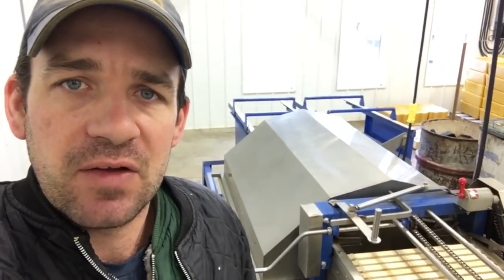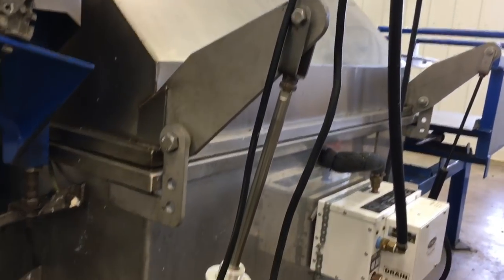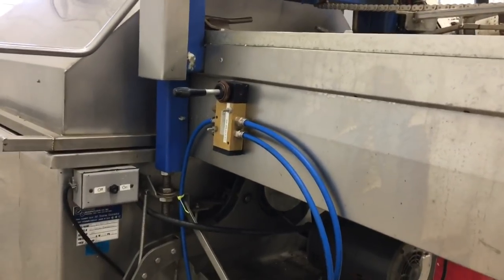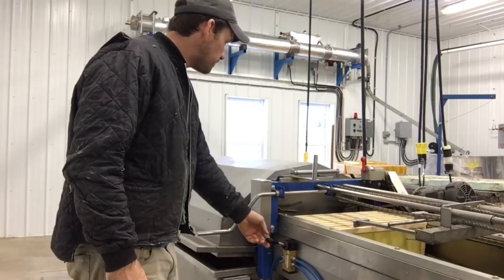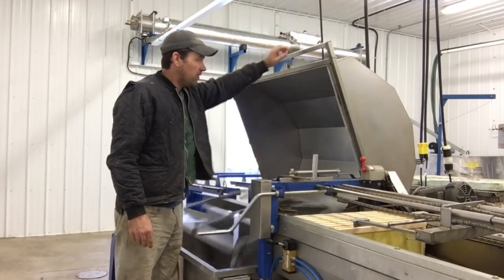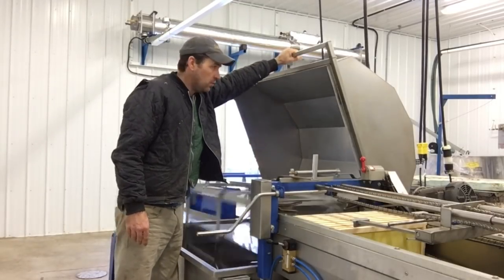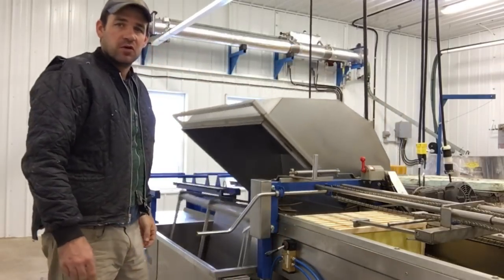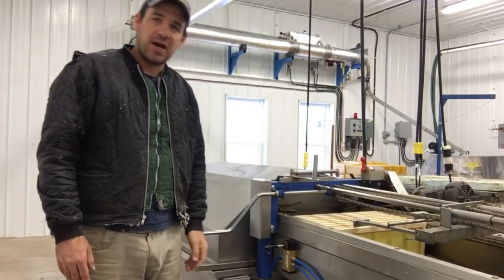Air ram modification to my 60 frame Cowen extractor- a Canadian Beekeeper’s Blog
a Canadian Beekeeper’s Blog, I’ve included an air ram onto my 2007 60 frame Cowen extractor to help make opening and closing if the hood easier for my staff.  The extractor I bought was a base model so it came without any bells or whistles.  The addition of the air ram has increased my worker safety by not having to reach over the spinning real on start up.